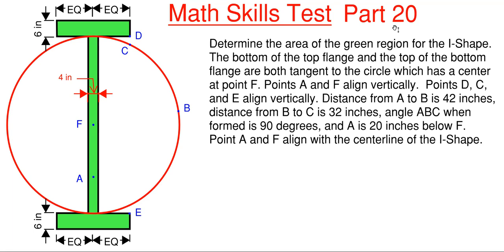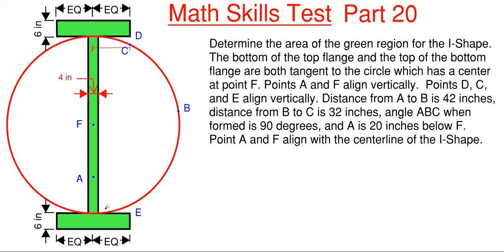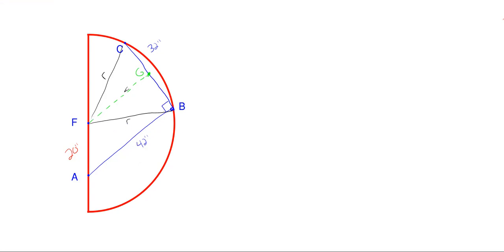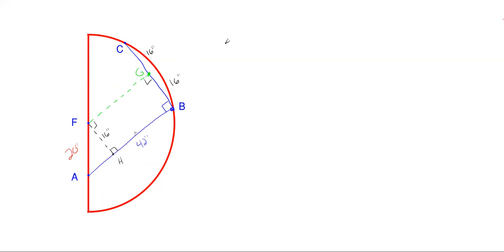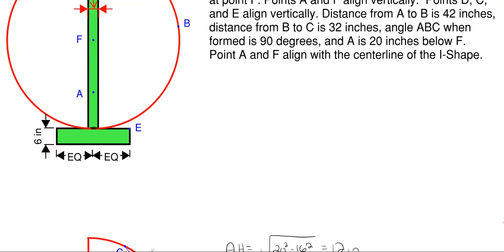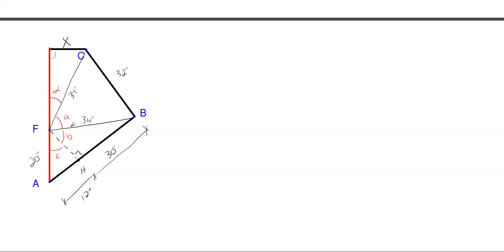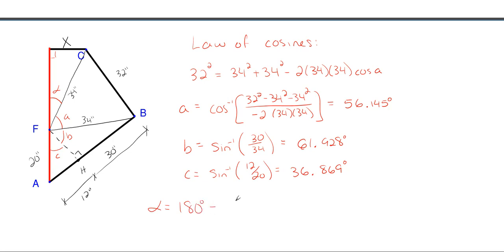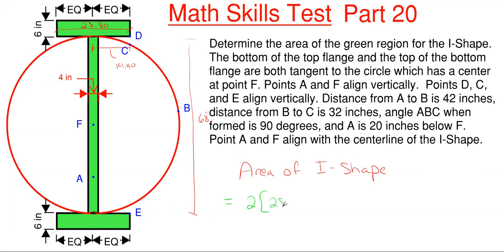Can You Find the Green Area of the I-Shape Member? Test Your Math Skills Part 20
In this video, we use our math skills and knowledge from multiple backgrounds to find the area of the green region of the I-Shape member shown.  This problem involves using theorems and properties from Trigonometry and Geometry.

Problem statement:
Determine the area of the green region for the I-Shape.
The bottom of the top flange and the top of the bottom flange are both tangent to the circle which has a center at point F. Points A and F align vertically.  Points D, C, and E align vertically. Distance from A to B is 42 inches, distance from B to C is 32 inches, angle ABC when formed is 90 degrees, and A is 20 inches below F.  Point A and F align with the centerline of the I-Shape.

Topics of this problem include:
Circles
Triangles
Rectangle
Semicircle
Isosceles triangle
Right triangle
Midpoints
I shape
Flanges
Web
Centerline
Chords
Bisector
Perpendicular bisector
Law of cosines
Cosine law
Area
Circle area
Trigonometry
Geometry

Math Skills
College level
Professor Engineer
Professor_Engineer